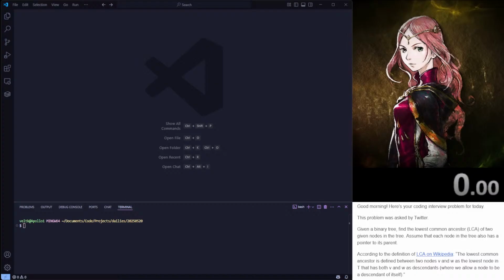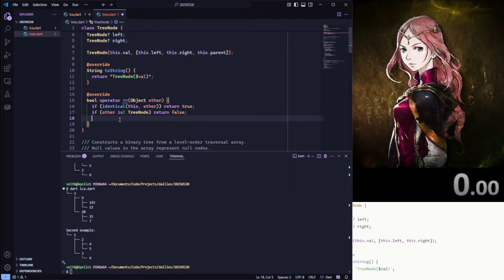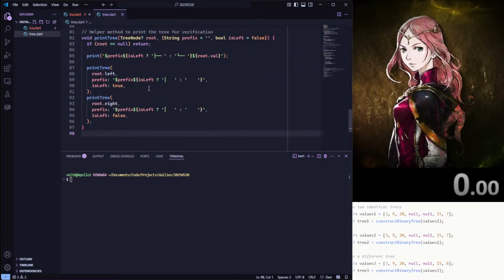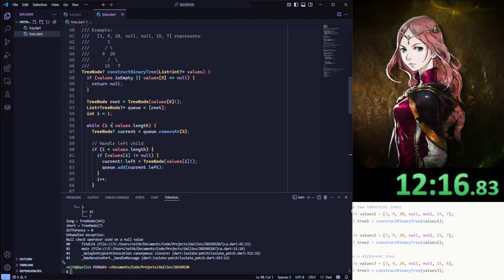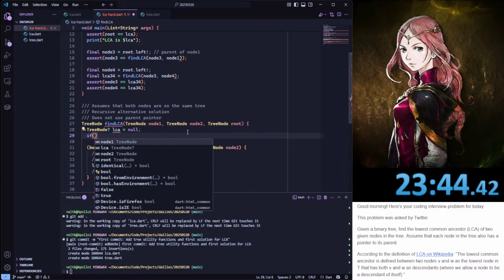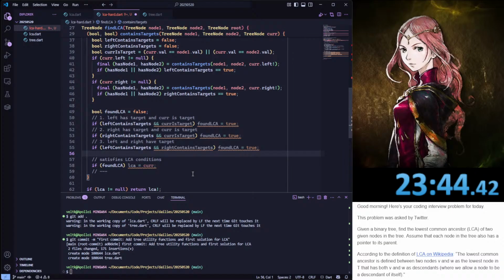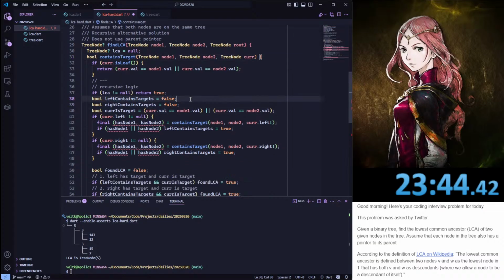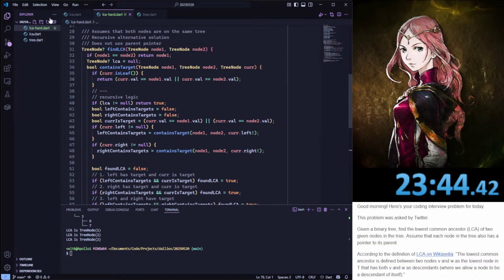Leetcode Dailies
I'm going to attempt to do this everyday